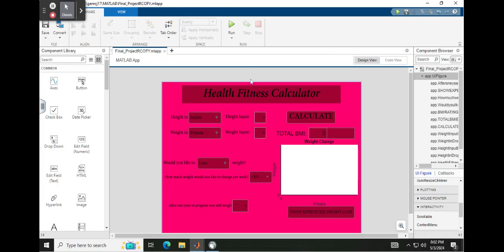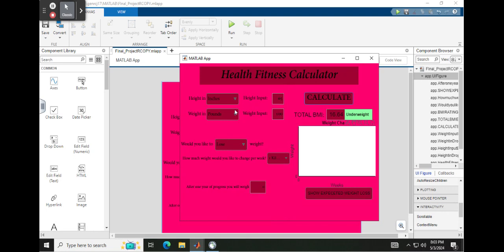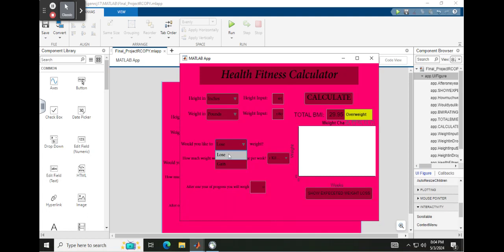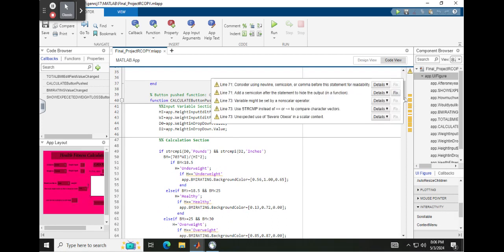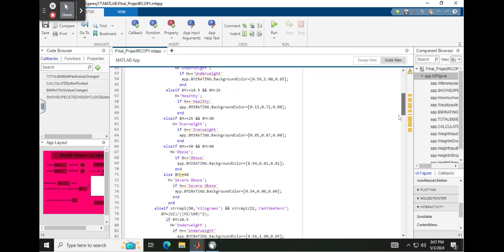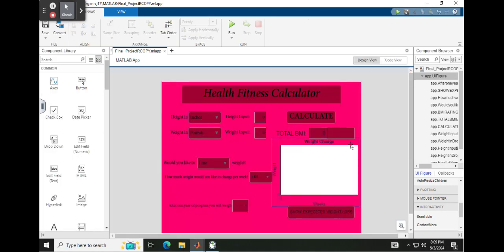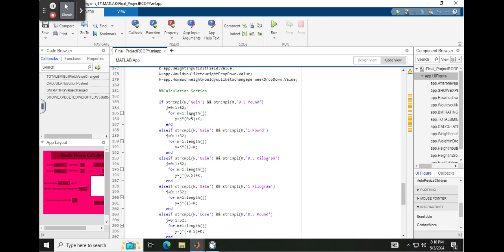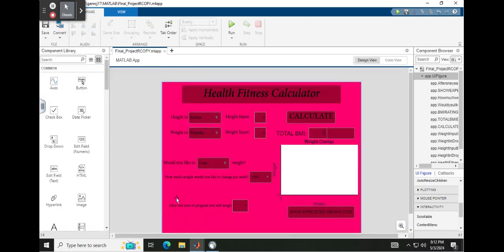Health Fitness Calculator - Caden Genrich